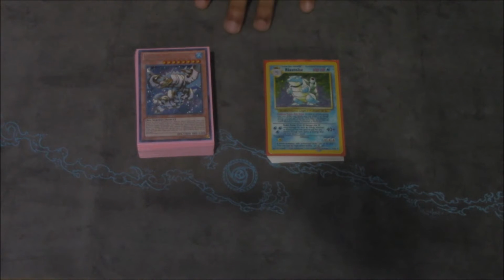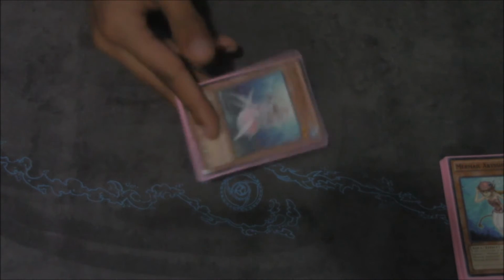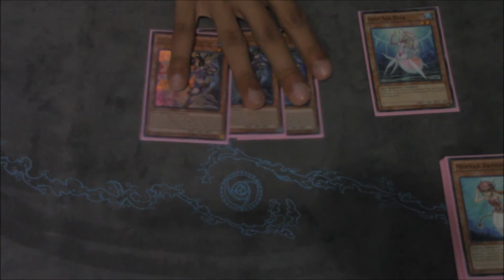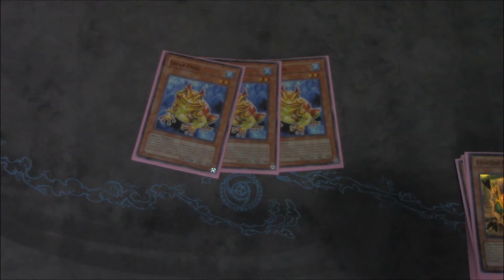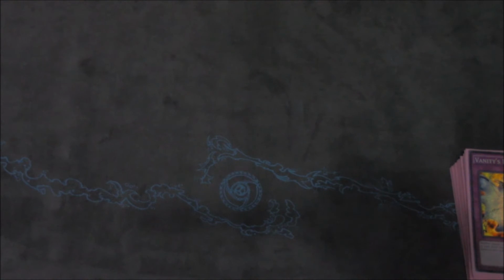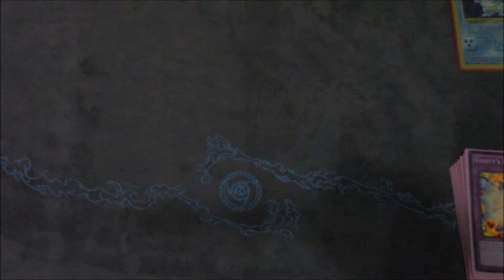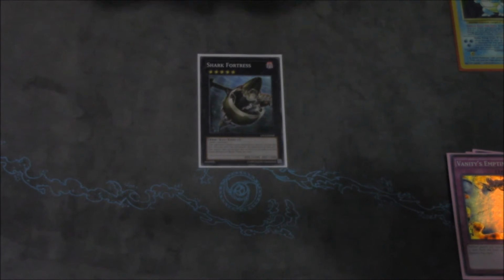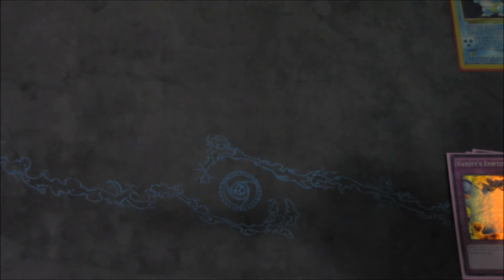Yu-Gi-Oh! Mermail Atlantean Frog | Deck Profile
Hey back again for another awesome video lets see if we can hit 10 likes on this one.
Come back for more videos on - Wednesday, Thursdays and Fridays